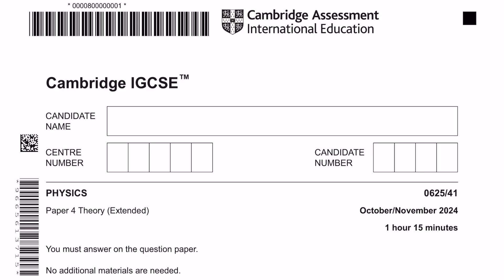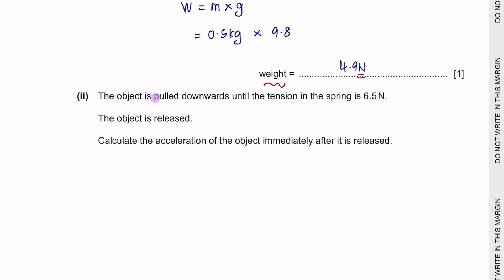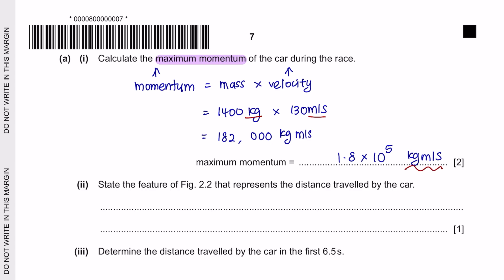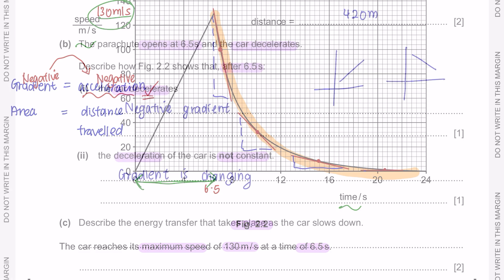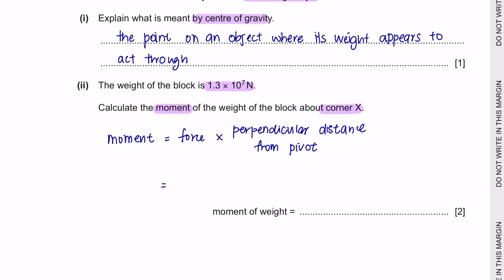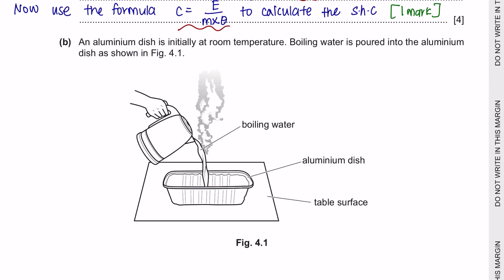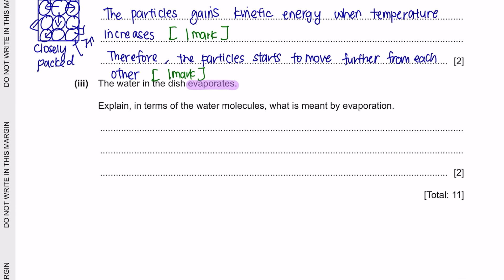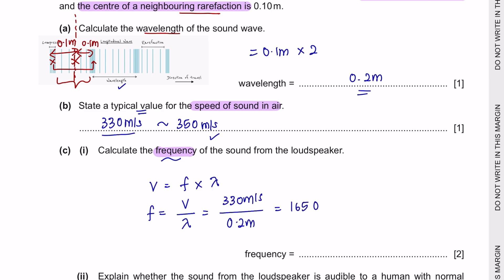IGCSE Physics Paper 41 - Oct/Nov 2024 - 0625/41/O/N/24 (Q1-5) SOLVED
IGCSE Physics Paper 41 - October/November 2024

0:00 Question 1
3:03 Question 2
6:47 Question 3
9:23 Question 4
12:59 Question 5